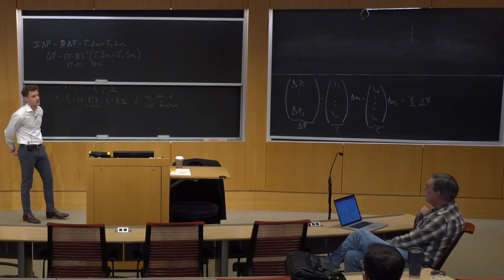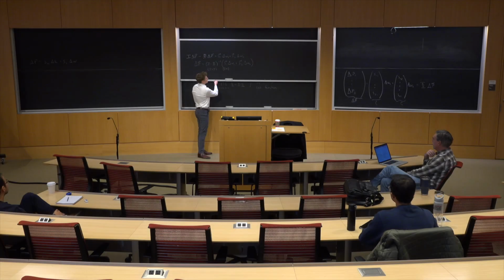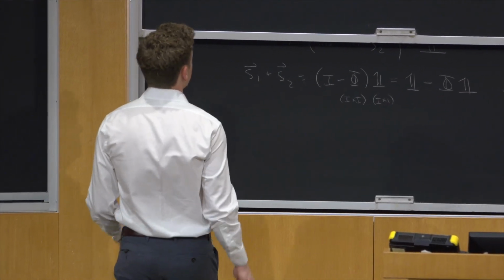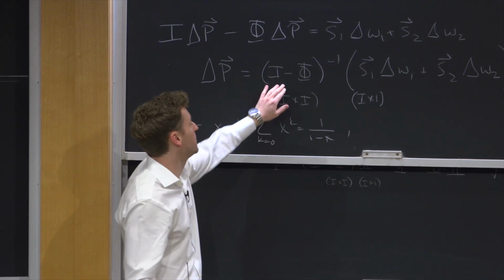Supply Chains: Geometric Series for Total Factor Shares